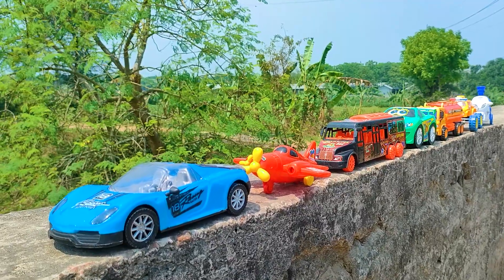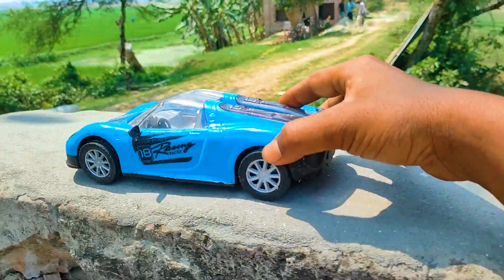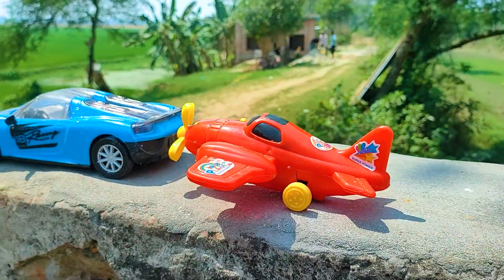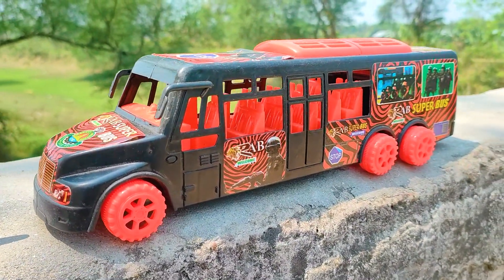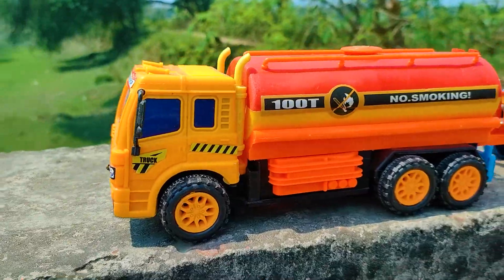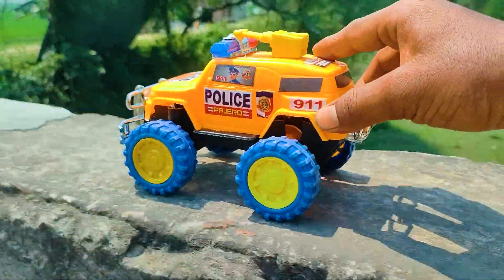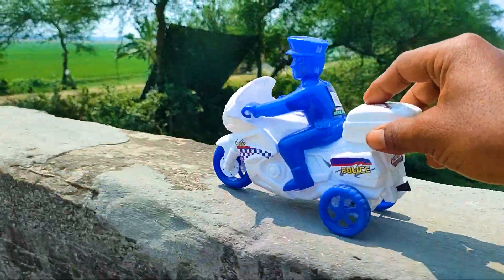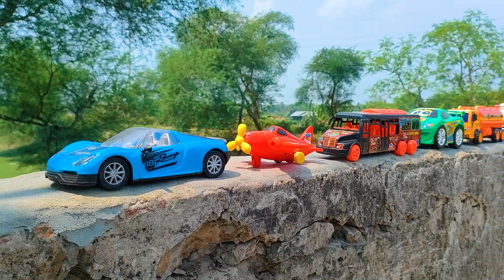Amazing Toys Videos For Kids | Kids Play |Ep-06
toys

Toy Vehicle Collection Haul: Adding the Coolest Transit Bus, Garbage Truck, Motorbike, School Bus
Toy Vehicle Collection Haul: Adding the Coolest Transit Bus, Garbage Truck, Motorbike, School Bus "Toy Vehicle Collection Haul: Adding the Coolest Transit Bus to My Collection!" - In this video, join me as I showcase my latest toy haul, featuring the coolest transit bus that I've added to my collection. I'll give you an up-close look at the toy, share its features and details, and explain why I think it's a must-have for any toy vehicle enthusiast. "Toy Vehicle Collection Haul: Adding the Coolest Garbage Truck to My Collection!" - Get ready for an exciting toy haul, as I show off my newest addition to my toy vehicle collection - the coolest garbage truck. I'll share my thoughts on the toy, highlight its unique features, and explain why it's a great addition to any toy vehicle collection. "Toy Vehicle Collection Haul: Adding the Coolest Motorbike to My Collection!" - Rev up your engines and join me as I reveal the latest addition to my toy vehicle collection - the coolest motorbike. I'll take you on a tour of the toy, share my insights on its design and features, and give you my honest opinion on why it's a great toy for any bike enthusiast. "Toy Vehicle Collection Haul: Adding the Coolest School Bus to My Collection!" - Hop on board as I showcase my newest addition to my toy vehicle collection - the coolest school bus. I'll take you through the features of the toy, share my thoughts on its design and quality, and explain why it's a must-have for any toy vehicle collector. "Toy Vehicle Collection Haul: Adding More to My Collection!" - In this video, I'll be showing you my latest toy vehicle haul, featuring some of the coolest and most unique toys I've added to my collection. From fire trucks to police cars, there's something for every toy vehicle kidstost in this haul. Join me as I take you through the features of each toy and give you my honest opinion on why they're great additions to any toy vehicle collection.